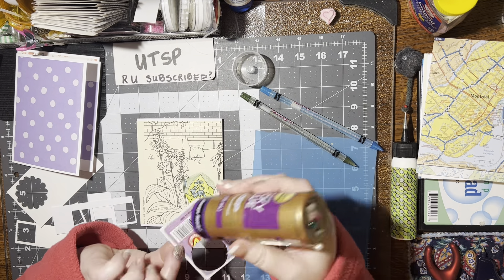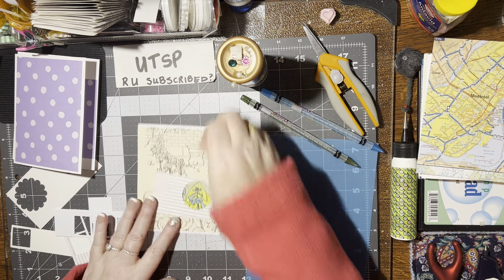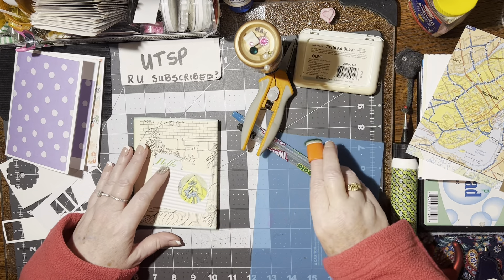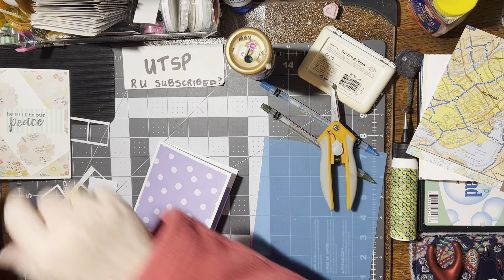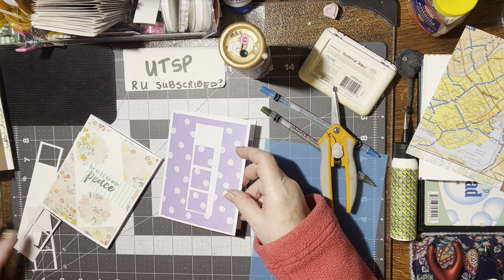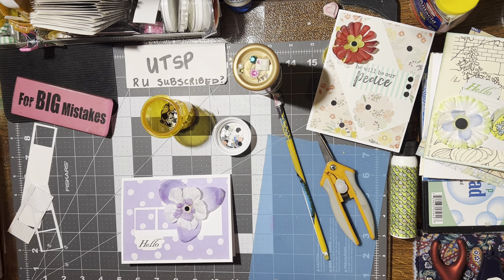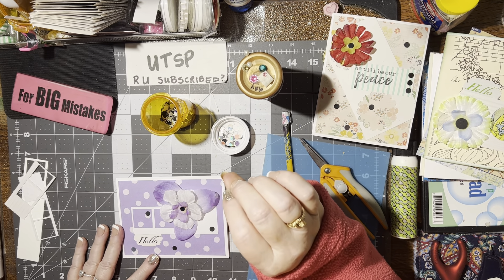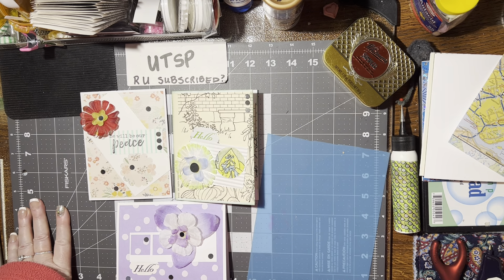(1340) ☁️ WHITE SCRAPS WEDNESDAY! Use your negatives!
Another video you may like:
60+ways to use paper strips 1” or less:

The circle ⭕️ punches I have and use are the following sizes:
1 1/2”
1 1/8”
1”
3/4”
5/8”
1/2”
3/8”
Regular size hole punch
1/8” hole punch

12pcs Craft Hole Punch Shapes Set,Small Paper Puncher for Kids,Single Crafting Scrapbook Punches,Star,Butterfly,Leaf,Christmas Tree.Heart,Tag stamp Cards Mini Cutter Nail Arts crafts Punchers Supplies

1” square punch (corner to corner)